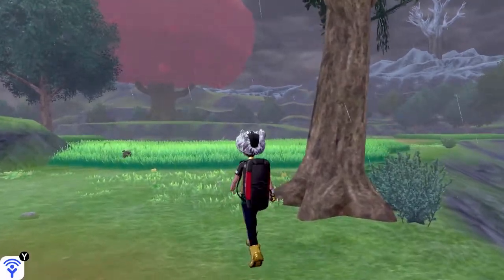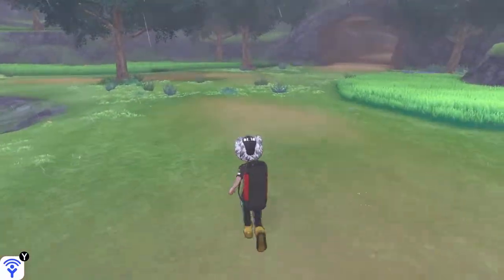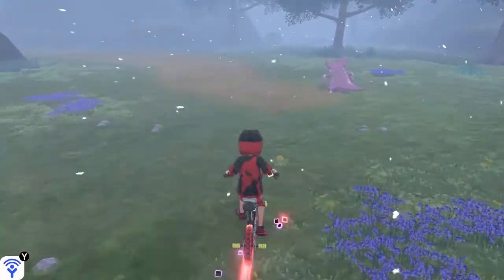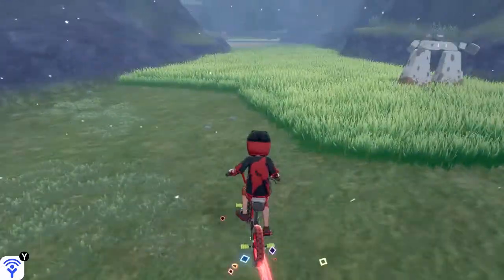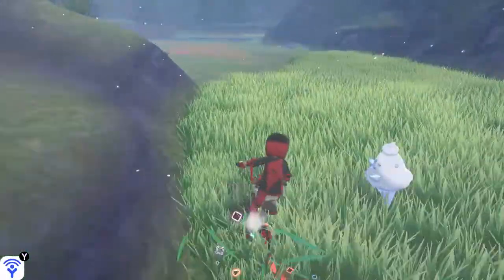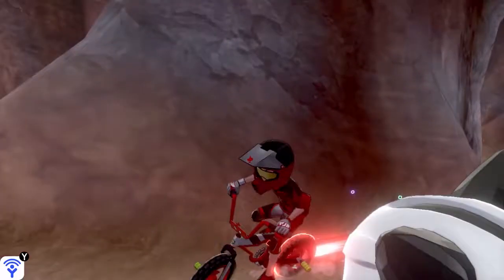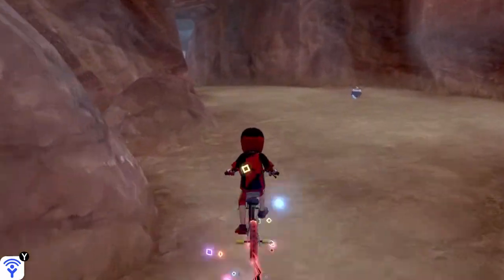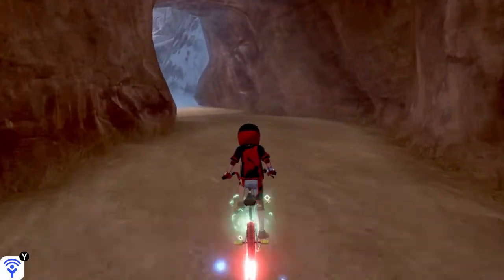Pokemon SWSH Crown Tundra DLC REVIEW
I really enjoyed making my first ever review video, but did you guys?

Socials